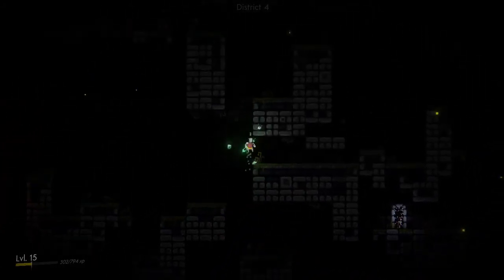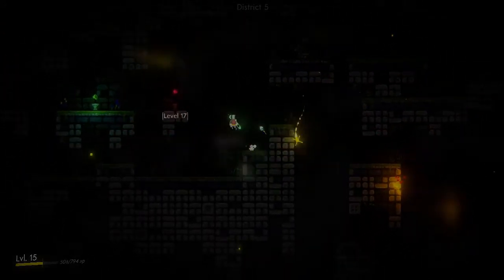A Casual Guardian's Opinion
Himo is great time-waster, and even though it's not that well-known, I want to say my opinion over this polished gem

This video is an experiment, both for my editing and English speaking, so constructive feedback is welcome ^^

Also apparently I can't put end screens if I only have one video, oh well